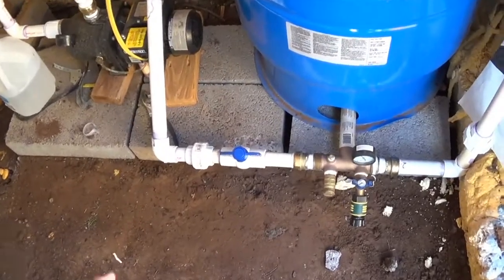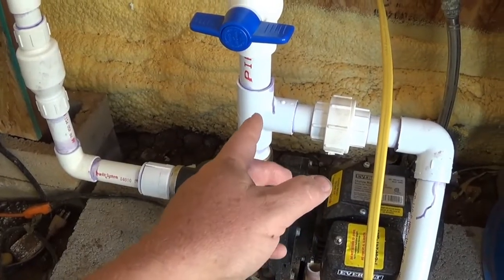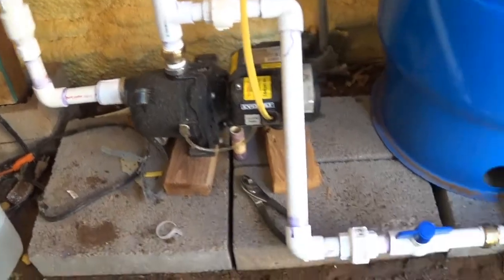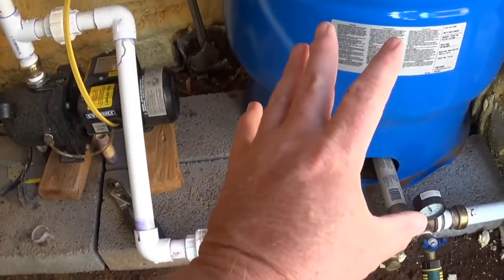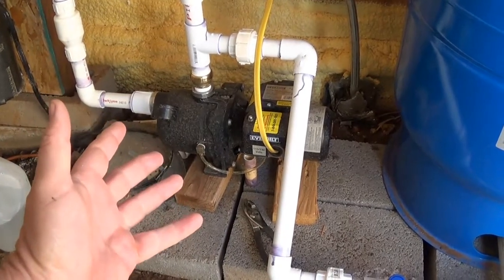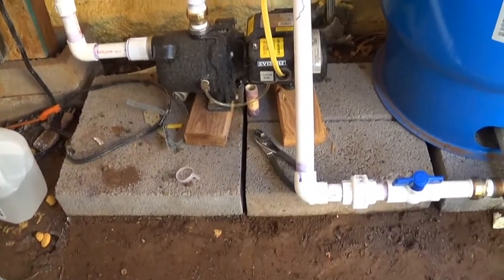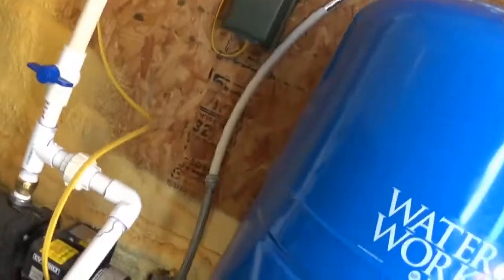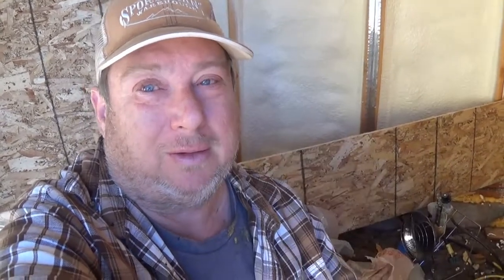Jet Pump Cycling Problem Solved. No Leaks. You Wouldn't Believe It.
Please explain why using a check valve between the pump and pressure tank was causing the pump to cycle.

Shallow Well Pump
Pressure Tank
Check Valve
Pressure Tank Tee kit
Pressure Gauge